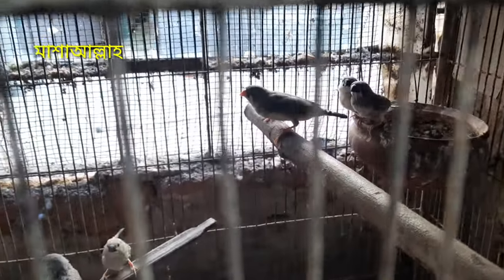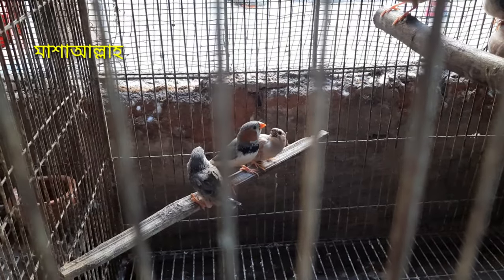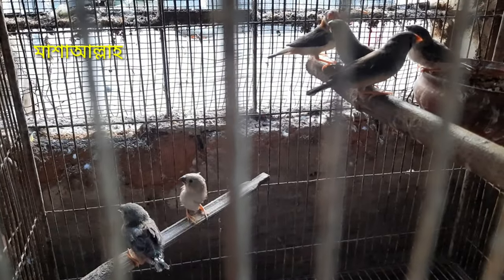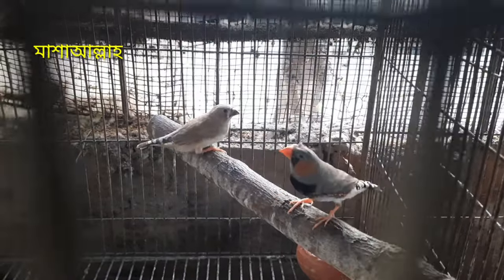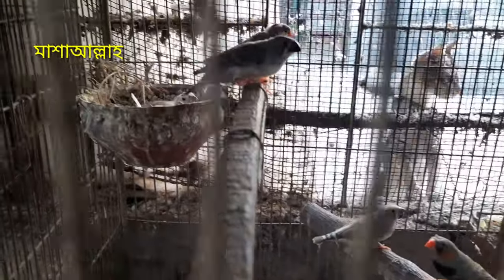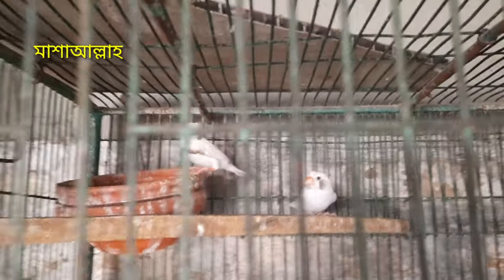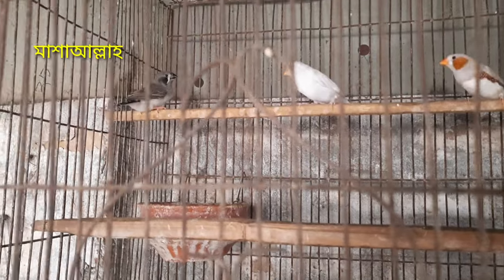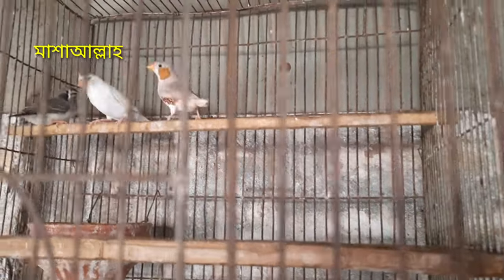ফিঞ্চ এর ব্রিডিং প্রোগরেস!!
Beak's & Feather's Aviaryআজকে আপনাদেরকে আমাদের  খামারের ফিঞ্চ পাখির ডিম বাচ্চার আপডেট দিব।সাথে দেখবেন বুবলি কি করে পাখিদের খাচার পাশে ।  সম্পুর্ণ  ভিডিও দেখতে আমাদের  সাথেই থাকুন
আমাদের  আরও  ভিডিও  পেতে আমাদের পেজ এবং  চ্যানেল  এর সাথেই থাকুন!